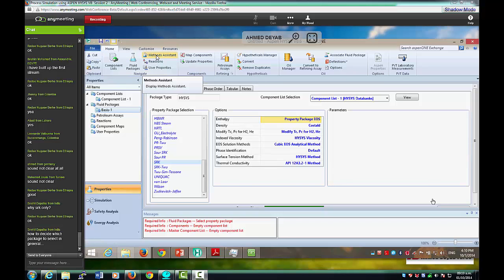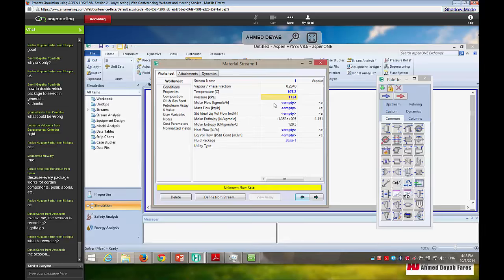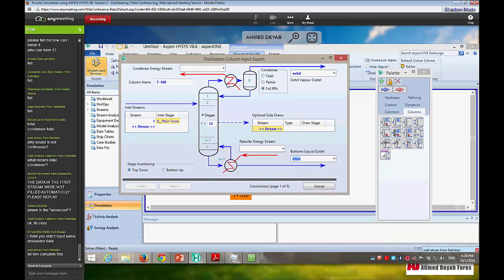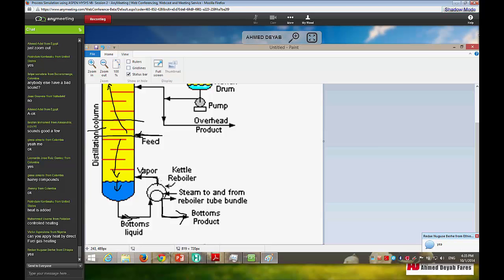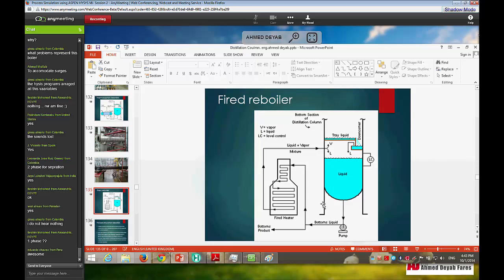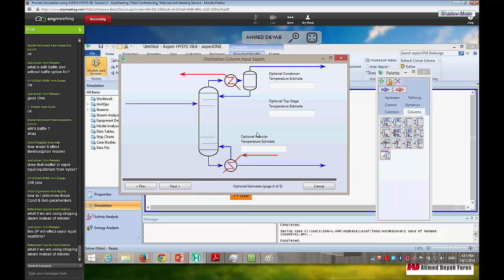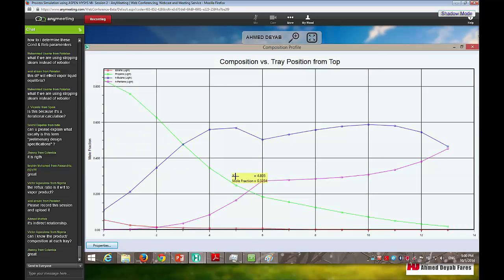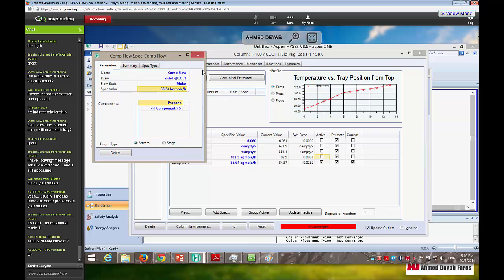ASPEN HYSYS V8 Course Session 2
Distillation Column

Workshop
Separation of light products is present in any Hydrocarbons
operations. In this module, a column will be modeled to
separate Light and heavy components from each other using a
distillation column with 12 trays.

Learning Objectives
Once you have completed this section, you will be able to:
• Add columns using the Input Experts.
• Add extra specifications to columns.

Presented by. Engineer Ahmed Deyab - Process Simulation Consultant.